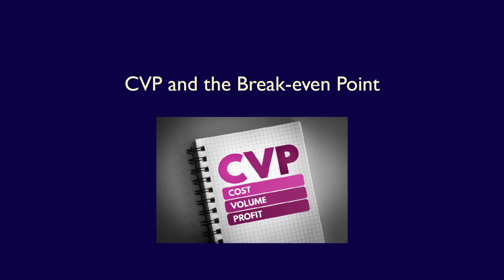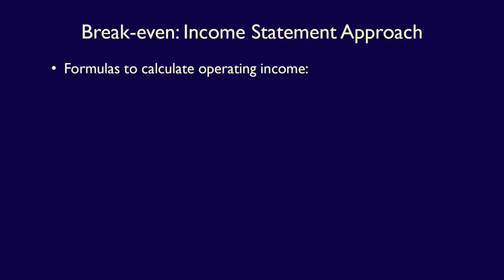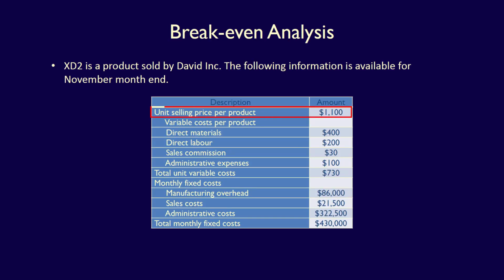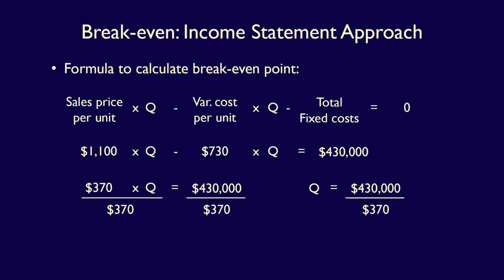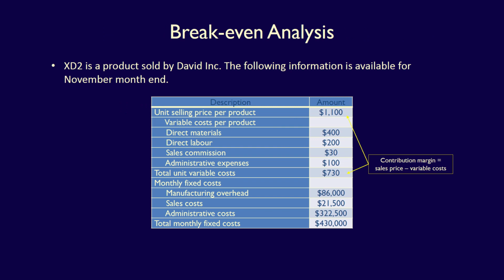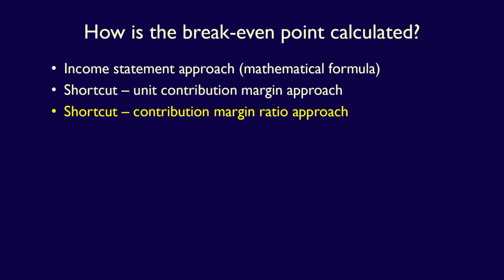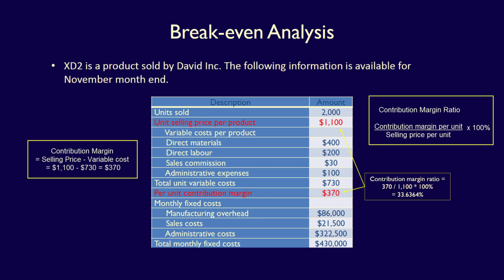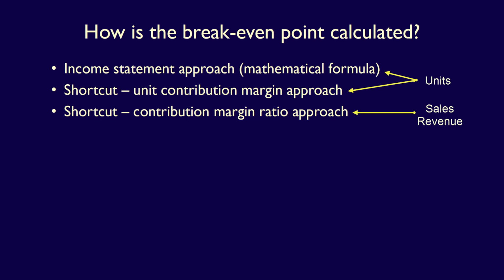Chapter 6, Video 2, CVP Analysis & Calculating the Breakeven Point (units & sales dollars)!